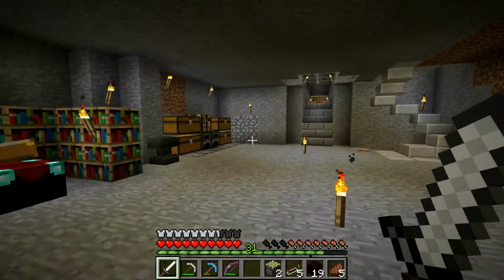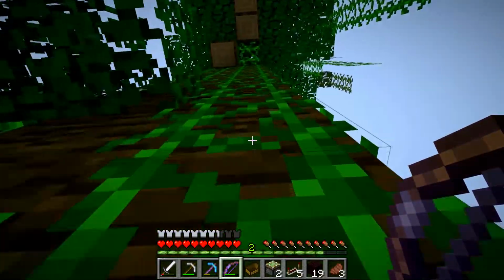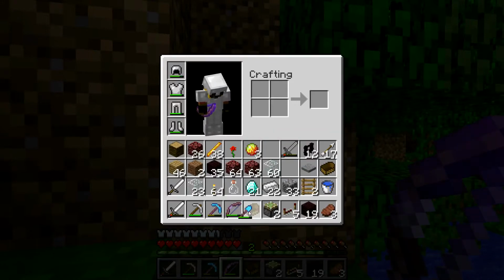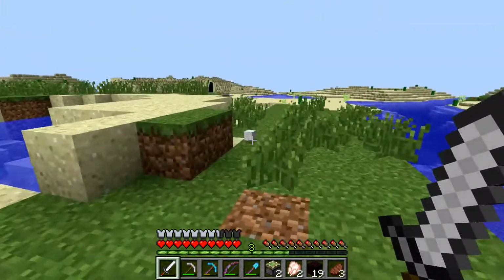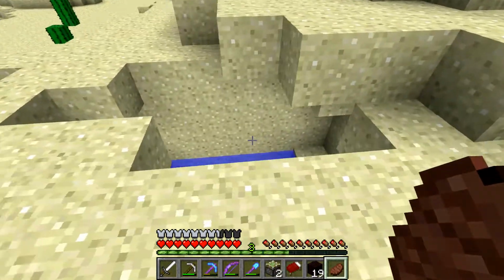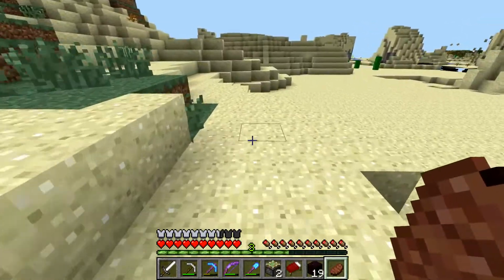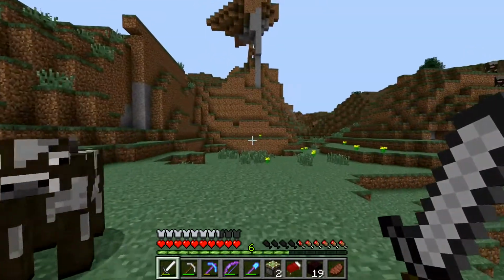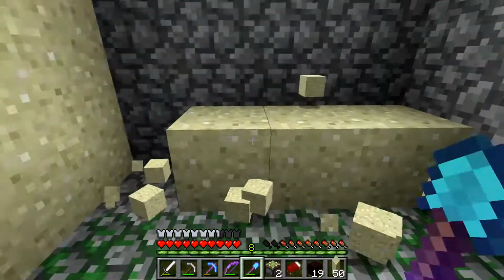LEts play Vanilla Minecraft. Ep 14. Walkabout.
Hey there folks. Nice to see you back again. This time around i go exploring the areas around my new base. Many a poor bovine falls to my blade.